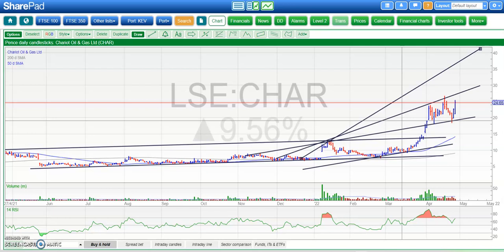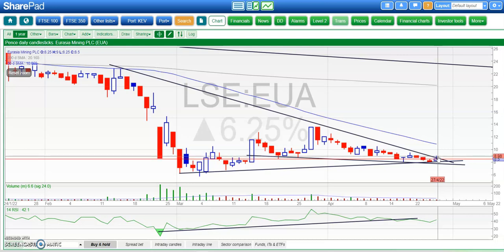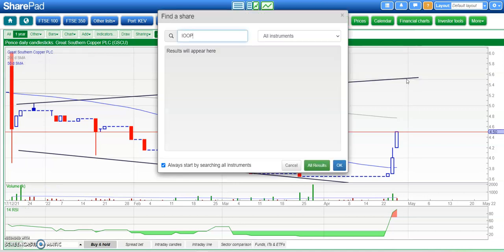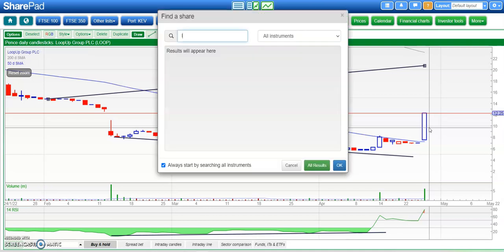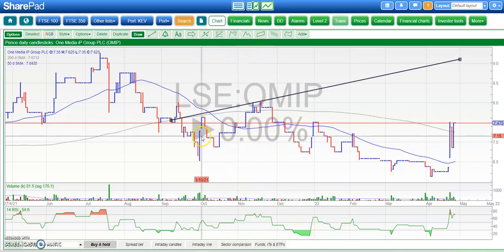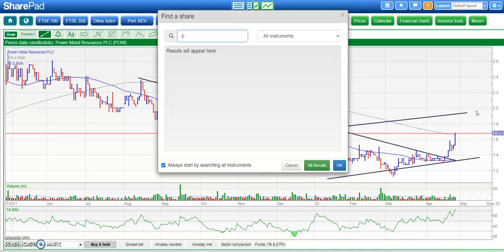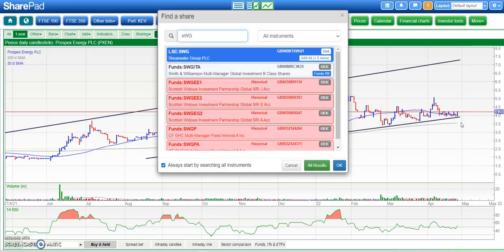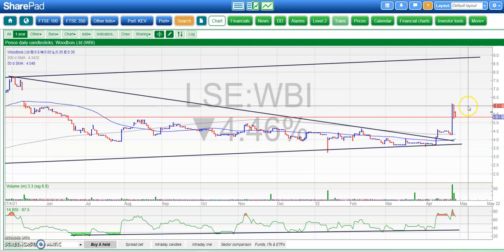Bulletin Board Heroes: April 27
Zak Mir talks Chariot, Eurasia, Great Southern, LoopUp, Live Co, One Media, Power, Prospex, Shearwater, Woodbois.